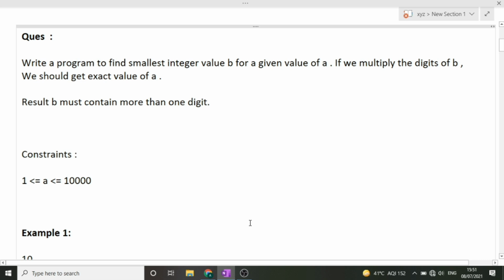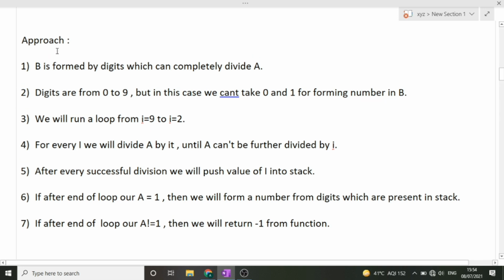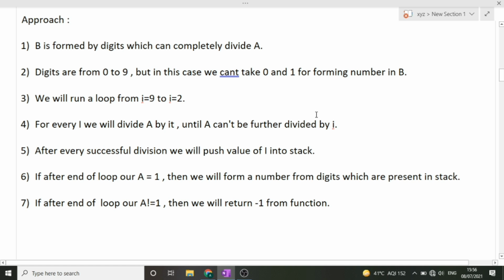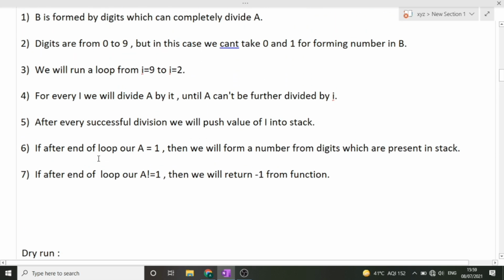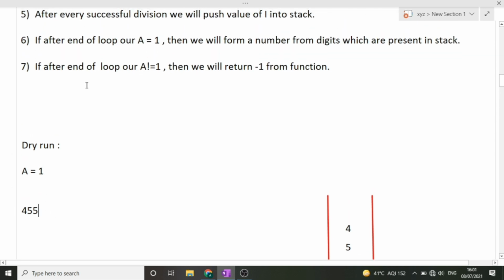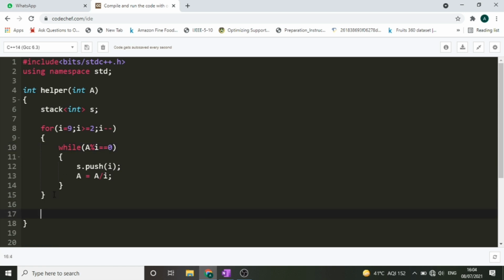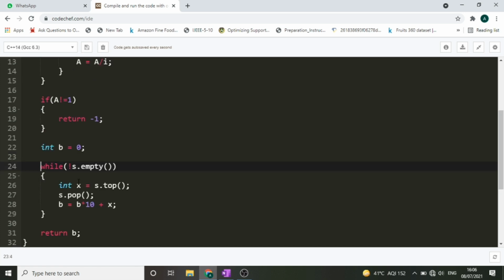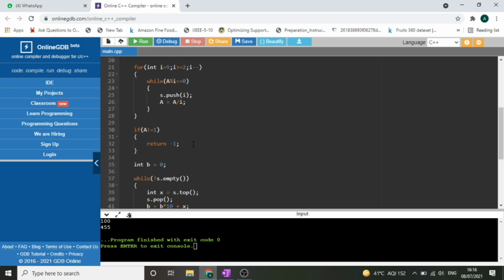Part - 4 TCS Digital Hiring 2022 Batch | TCS digital coding Questions Discussion 2022 Batch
RoadMap for placement in TCS for 2022 Batch | How to  get Digital and ninja profile in TCS ? :